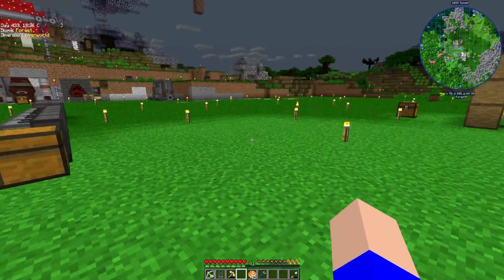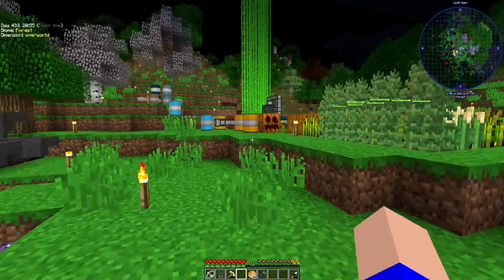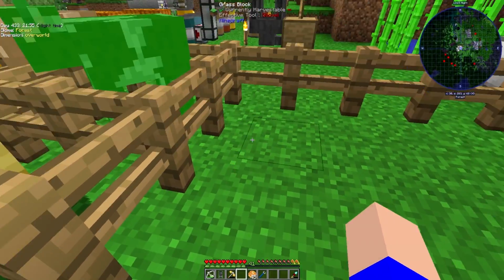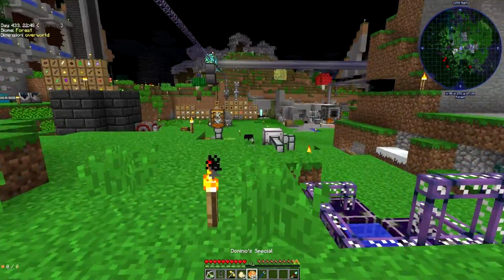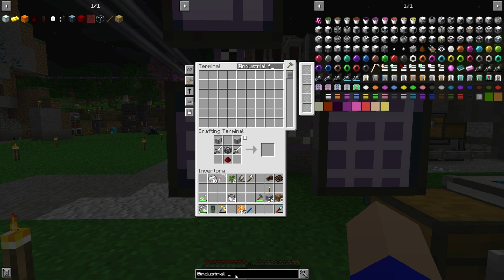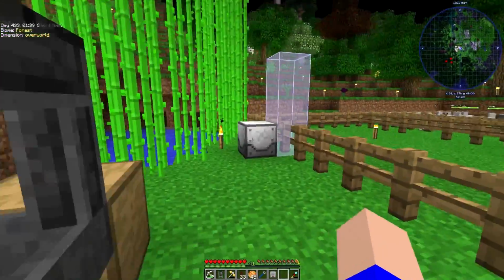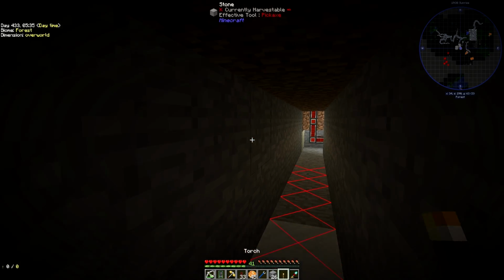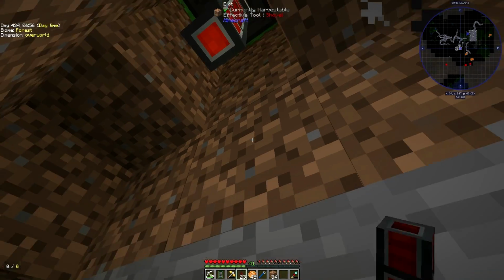Minecraft - Project Ozone 3 - Part 104 - Oooops, another rabbit hole